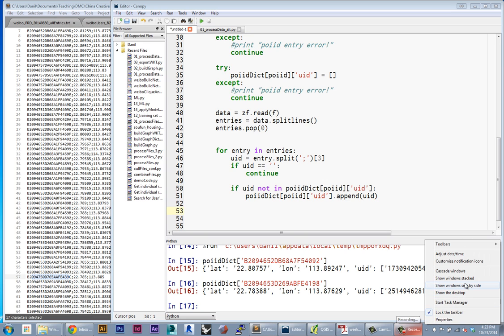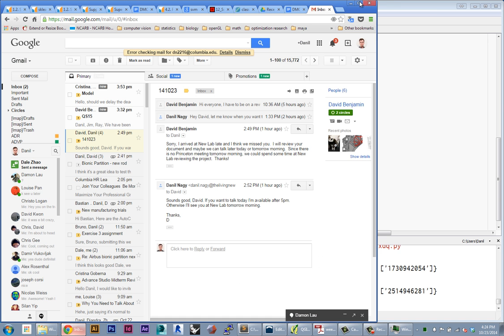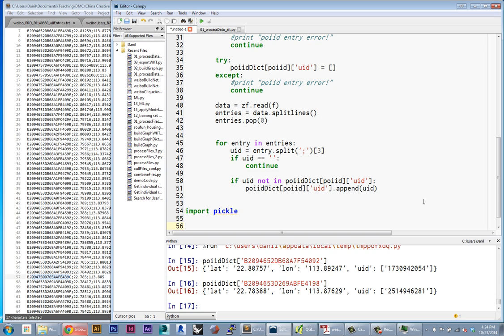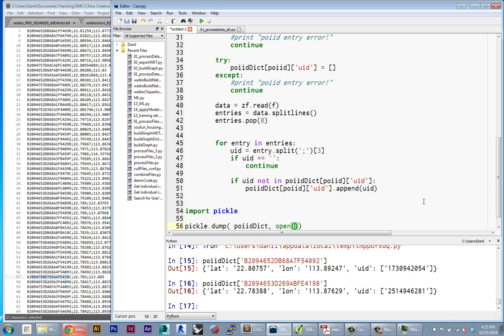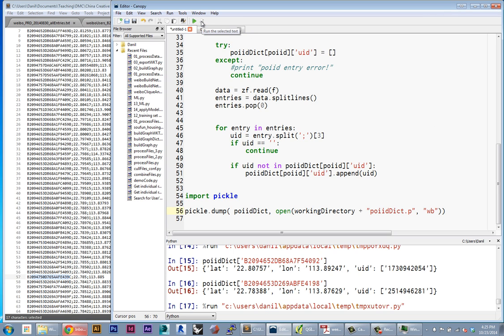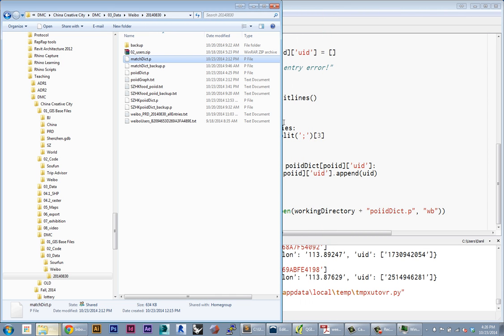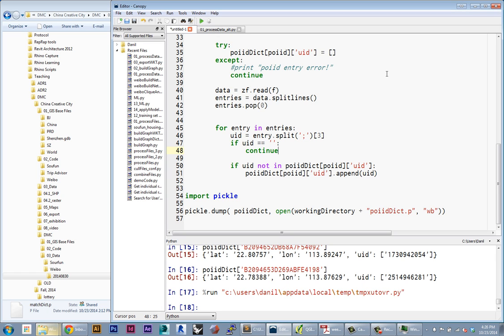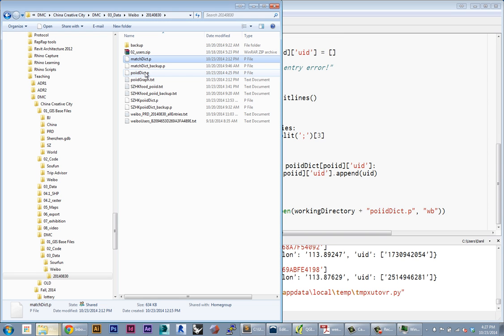Data Mining the City FA14: Week 8 Graphs Part 4/8: Pickling data